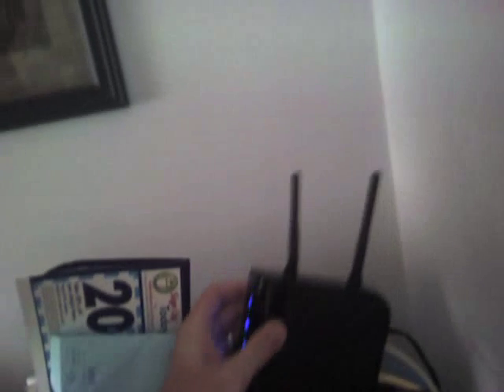Computer Repair 101 - Wireless Internet Problem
If your wireless internet connection isn't working or you can't view websites, here's a quick fix called a POWER RESET to resolve a wireless internet connectivity problem.  here ya go

Here are the steps written out for you if you like to read rather than watch... =)